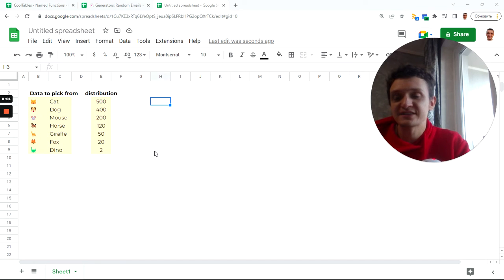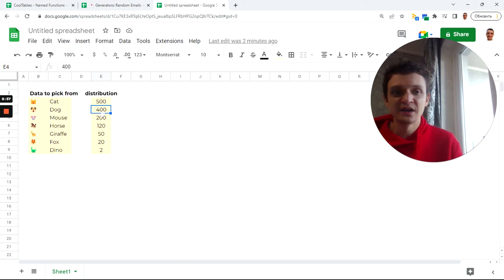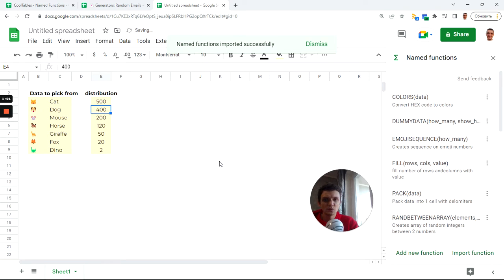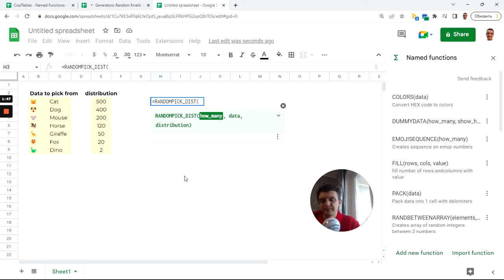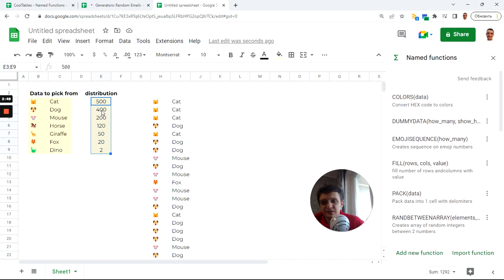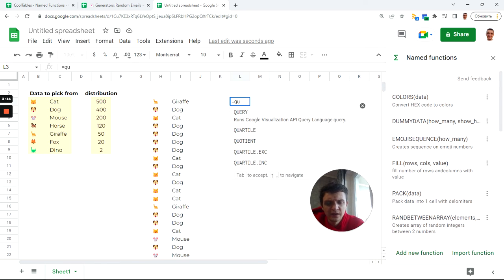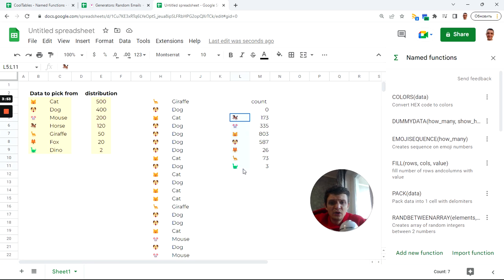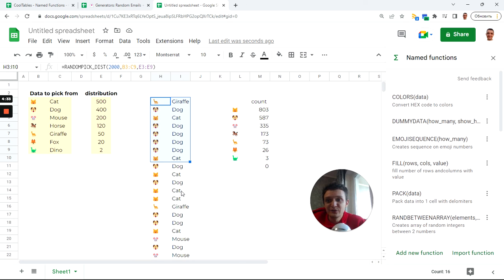How to mockup your dataset with distributed random pick function in Google Sheets